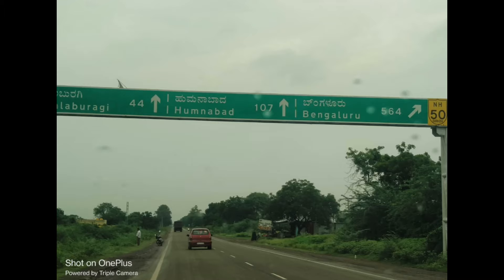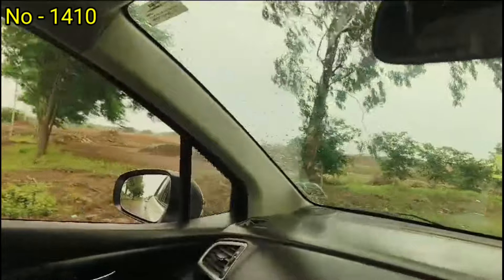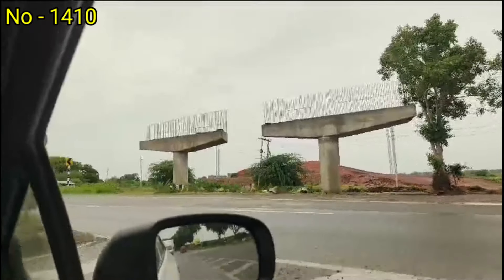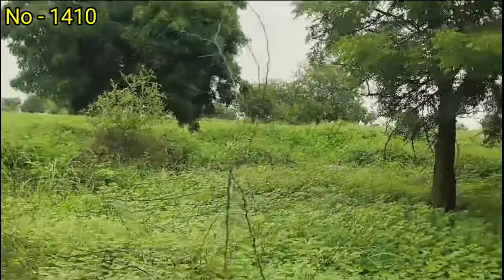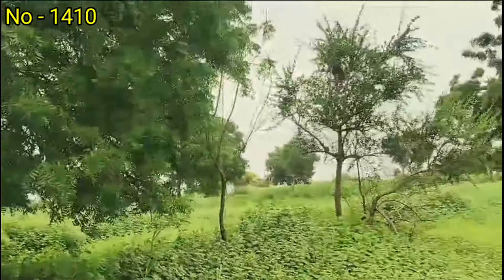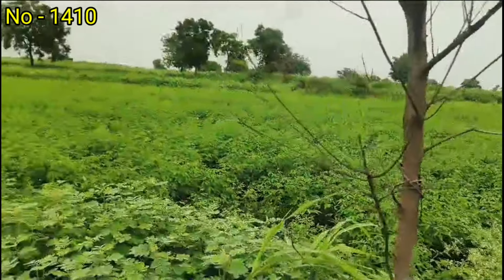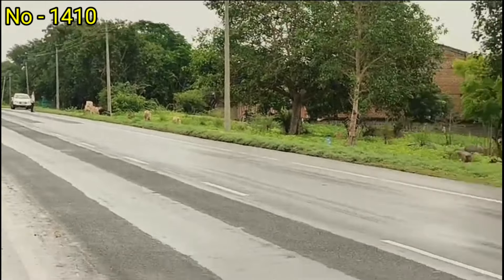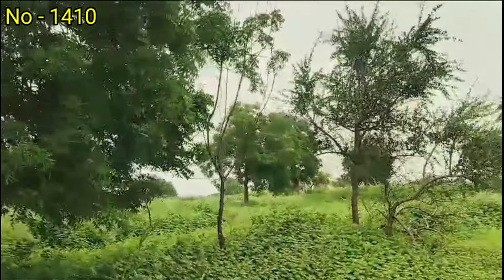|| 9 lakhs acre || National highway facing ,City - 8 km, Express Highway 3 km || No - 1410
♦️Please visit above website for a State wide and  district-wide available low cost lands list.

♦️ Join Our What's up Group for the latest real estate updates & videos in 3 States.

Govt MCA Registration Number
 U70109AP2022PTC122645

Company Name                                                                                                                                                 APKATS 99PLOTS PRIVATE LIMITED
(Property Consultants)
[End to End services]

 [ Andhra Pradesh (AP) - Karnataka (KA) - Telangana (TS) ]

(Surendra Kotakonda)
(B.com)

♦️Direct What's App at any time

National highway facing ,City - 8 km, Express Highway 3 km || 9 lakhs acre || No - 1410

Welcome to 99 plots

*Property details*
(Video ad no - 1410)

Available

Mention the video number or link when you WhatsApp us.

(Surendra Kotakonda)
(B.com)

Land address 🚧
🏞 Jevargi
Kalaburgi District, Karnataka

🪙 Cost : 9 lakhs acre
Very slightly negotiable

Note : Don't ask for Google pin 📌 of property, direct visits only.

99plots Andhra Pradesh State district wide Agriculture & Commercial lands for sale.

99plots Karnataka State district wide Agriculture & Comercial lands for sale.

99plots Telangana State district wide Agriculture & Commercial lands for sale.

Service Terms

1. We don't provide Google location over the phone as per policy. Please keep in mind before contact and co-operate.

2. Please call only after watching the full video as most of the info which the typical buyer asks is already there in the Video & Description.

3. Normally all the land to be sold in a single lot and not in parts. If it is available in parts, then it is mentioned specifically in video.

4. Our brokerage Charges are applicable if you take the property shown by us.

             🔸మీ ప్రాపర్టీ సేల్ చేయాలి అనుకంటే మమ్మల్నీ సంప్రదించండి.| To Sell Your Property
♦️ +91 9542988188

🔸 To Sell Your Property Record a video and send it to below Whatsapp number with details

 ♦️ Join Our What's up Group

 ♦️ Join the Telegram group link for the latest updates & videos
99plots

agriculture land for sale in andhrapradesh
agriculture land for sale in karnataka#agriculture land for sale in karnataka below 2 lakhs

This content is only for general awareness and information, listing directy or indirectly this channel is not liable for any inaccuracy in this video, we are not responsible for your profit or loss relates to this video incurred by you, the information is collected, we suggest you that please make a decision after getting the proper information and verification of the property ?